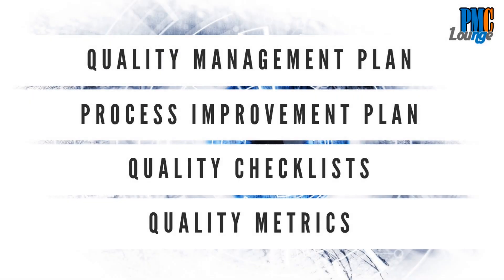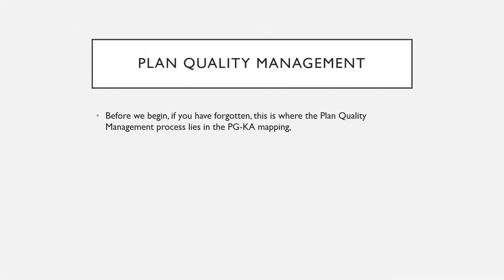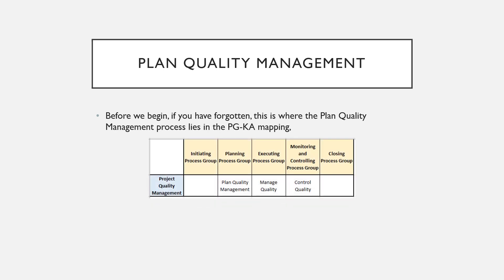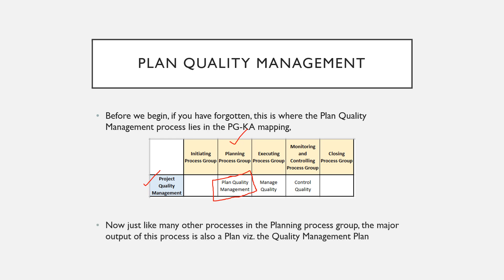Quality Management Plan, Process Improvement Plan, Quality Checklists and Quality Metrics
RELATED ARTICLE